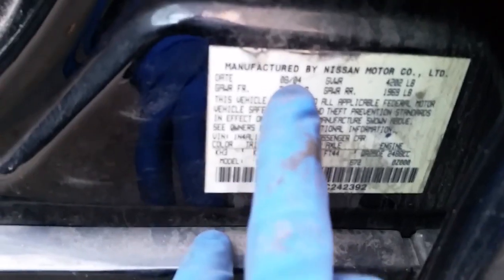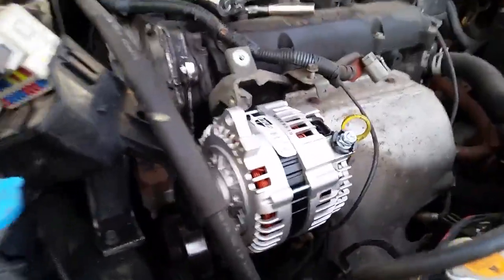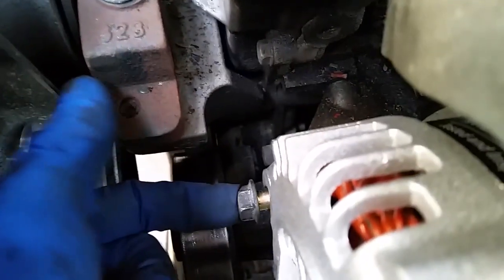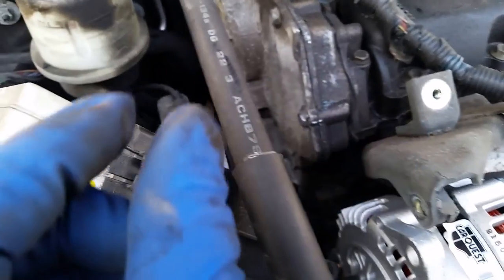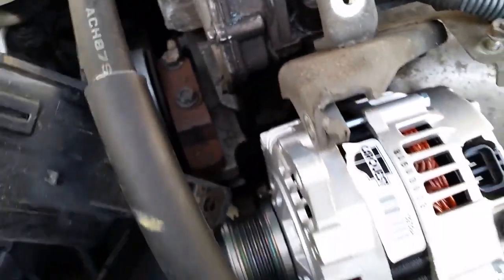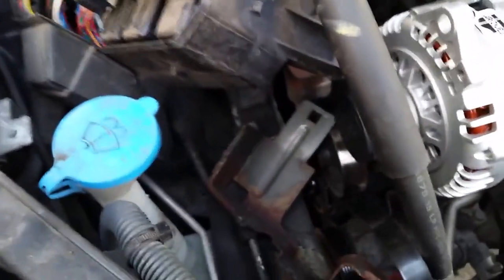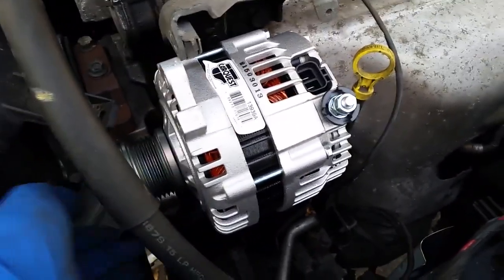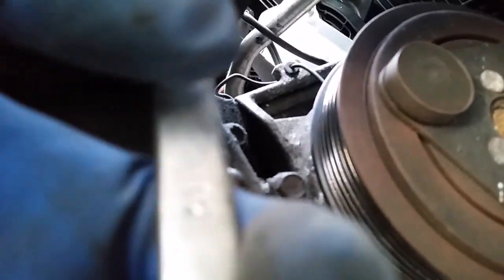05 Nissan Altima 2 5l alternator removal tip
AHAR, LLC
Auto Repair on Wheels (out of Dracut Ma)